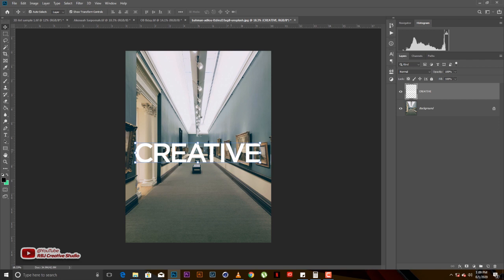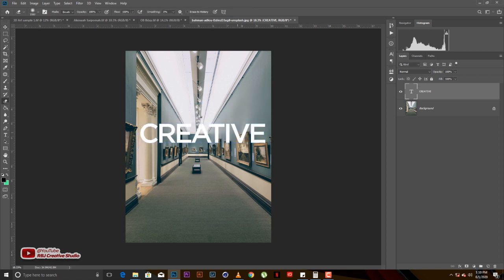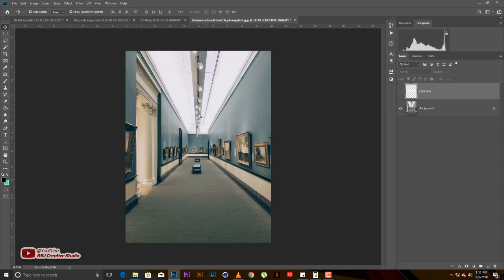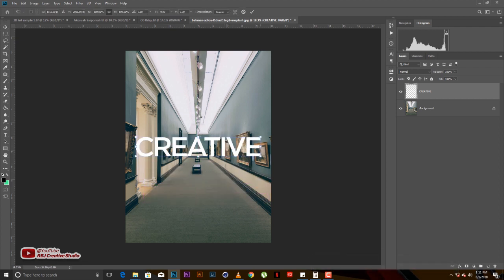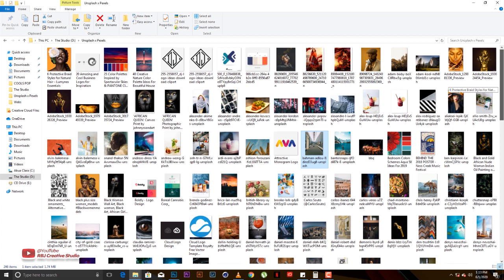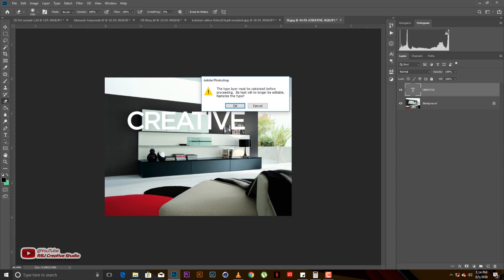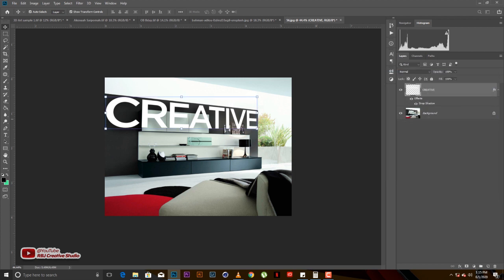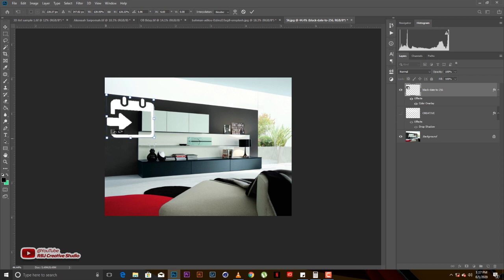PERSPECTIVE Text in Minutes! (Photoshop)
Need to attach texts in a perspective form? Here's how it's done.